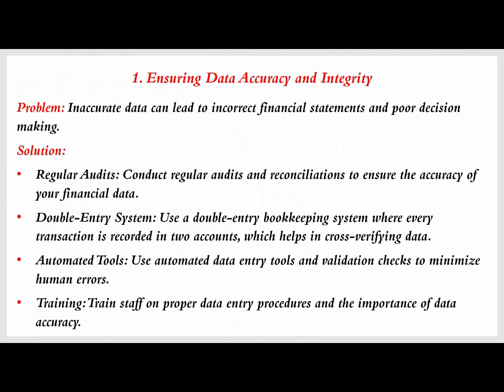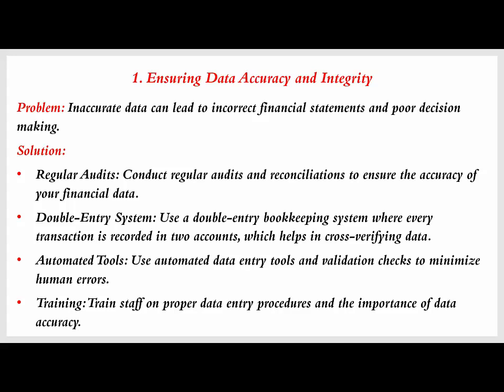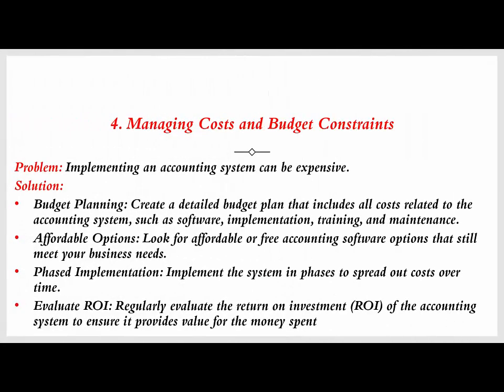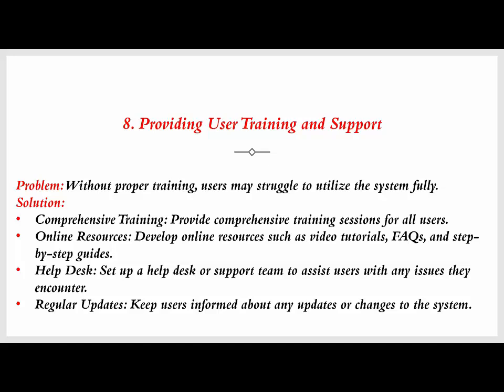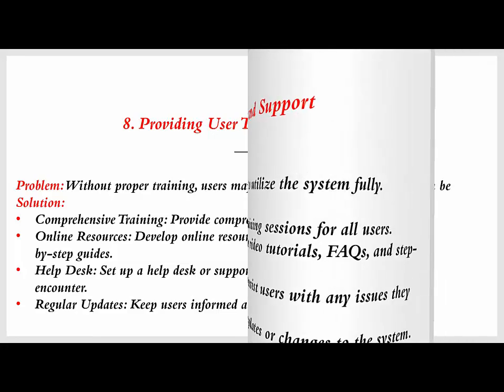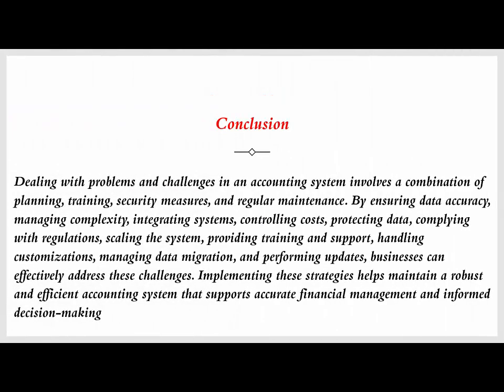How to deal with challenges while using an Accounting System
Dealing with problems and challenges in an accounting system involves a combination of planning, training, security measures, and regular maintenance. By ensuring data accuracy, managing complexity, integrating systems, controlling costs, protecting data, complying with regulations, scaling the system, providing training and support, handling customizations, managing data migration, and performing updates, businesses can effectively address these challenges. Implementing these strategies helps maintain a robust and efficient accounting system that supports accurate financial management and informed decision-making